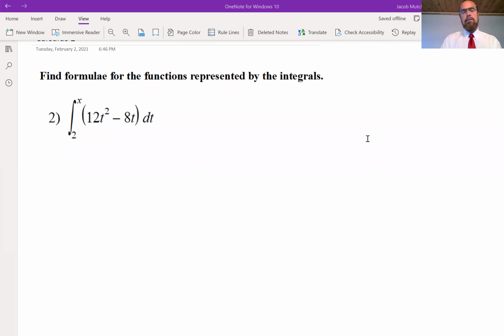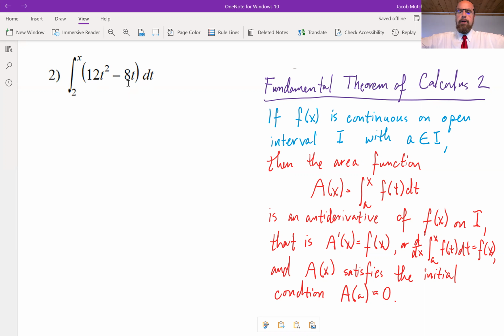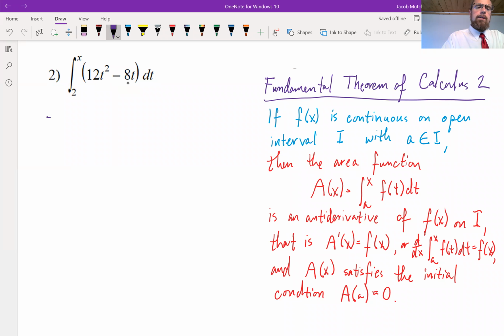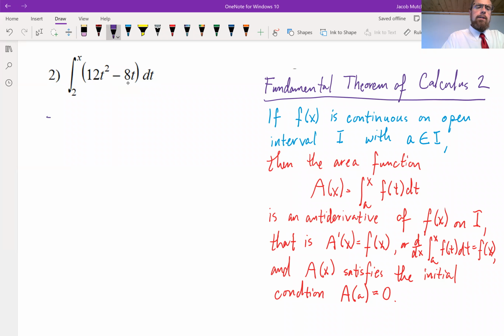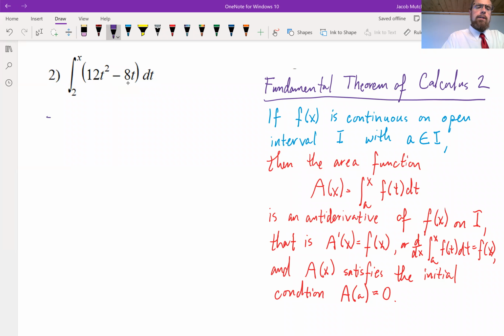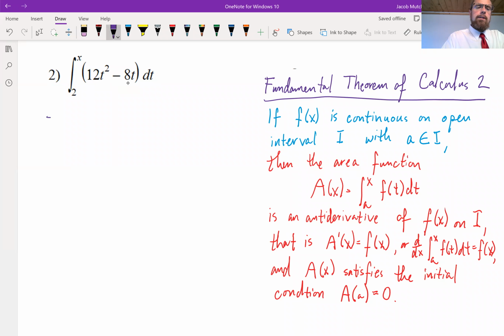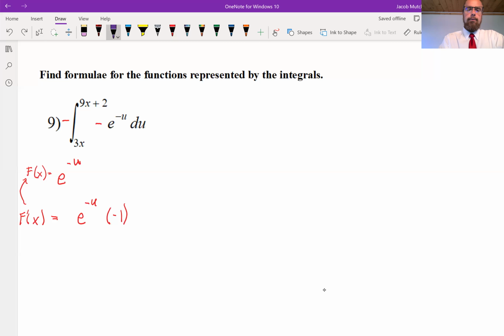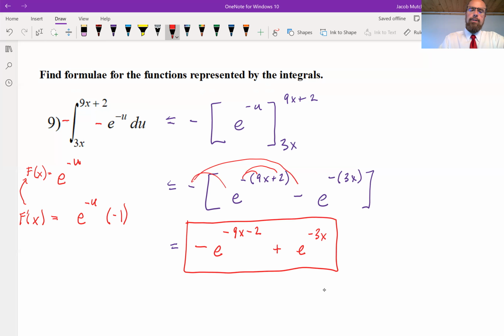6.11 Evaluate Integrals Using Fundamental Theorem of Calculus 2